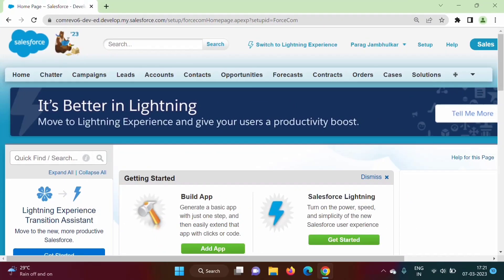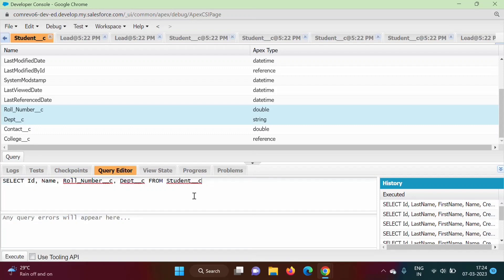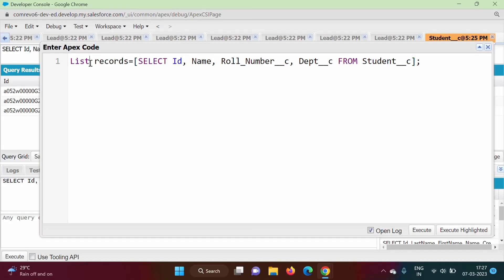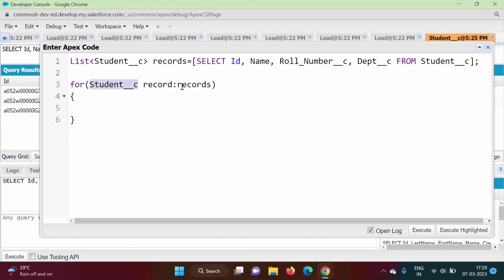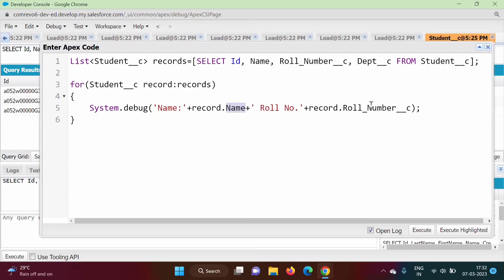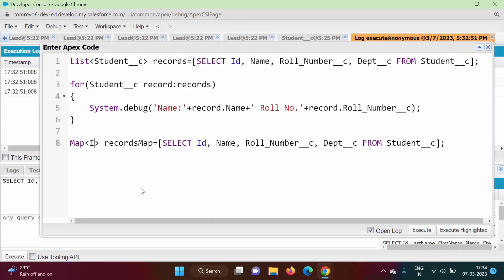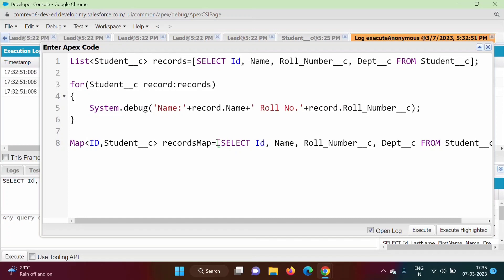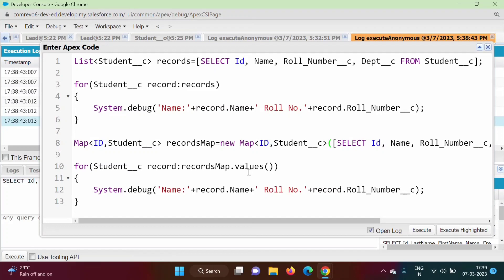#26 How To Run SOQL Queries in Apex Programming Language | Salesforce Development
#26 How To Run SOQL Queries in Apex Programming Language | SOQL in Apex | Salesforce Development | Salesforce Object Query Language

How To Run SOQL Queries in Apex Programming Language | SOQL in Apex | Salesforce Development | Salesforce Object Query Language